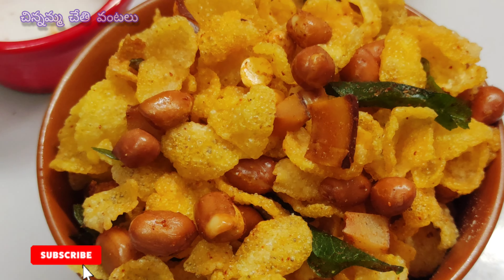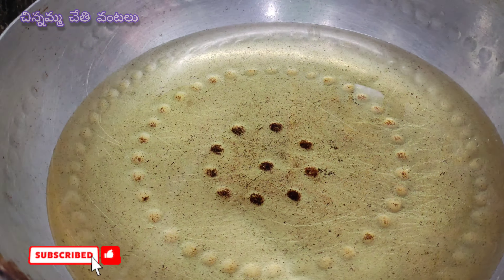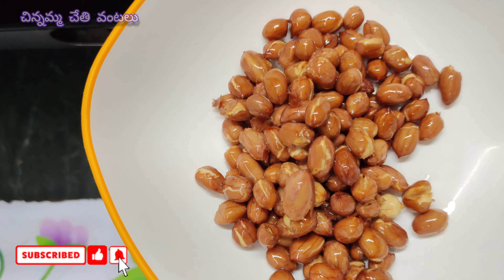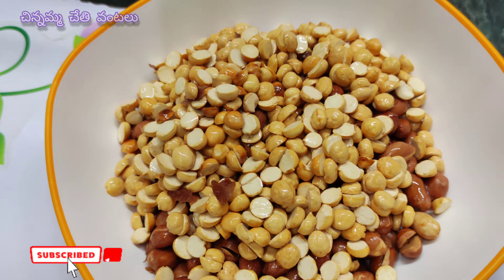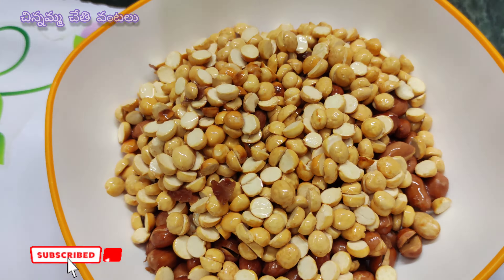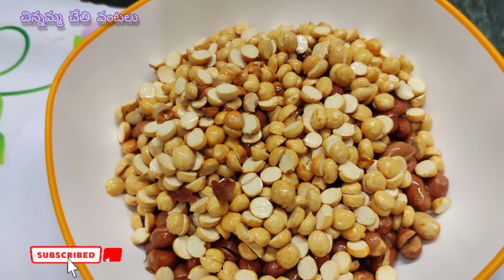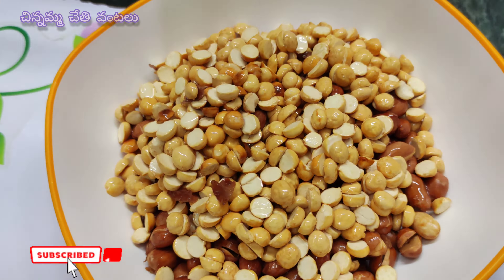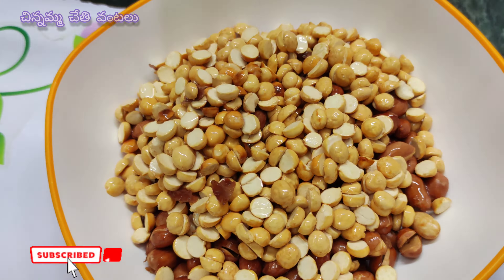cornflakes simple tasty homemade snacks recipe కార్న్ ఫ్లెక్స్ ఇంట్లోనే ఇలాసింపుల్గా రెడీ చేసుకోండి